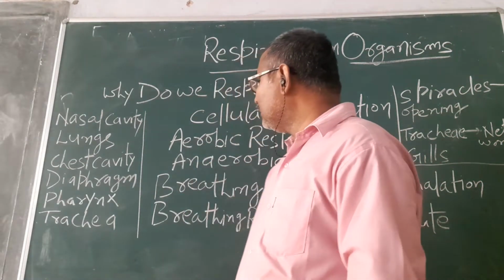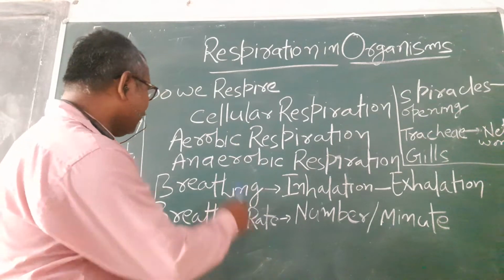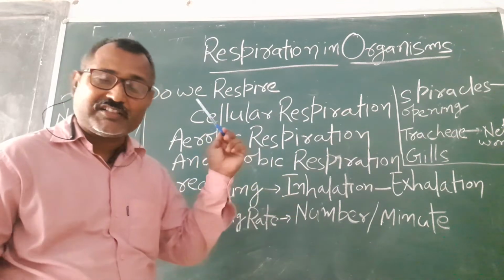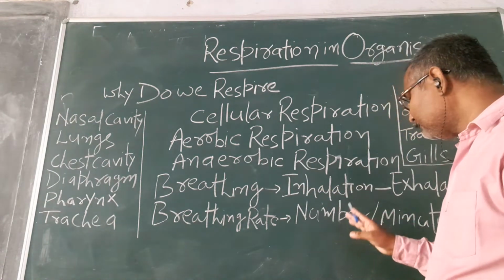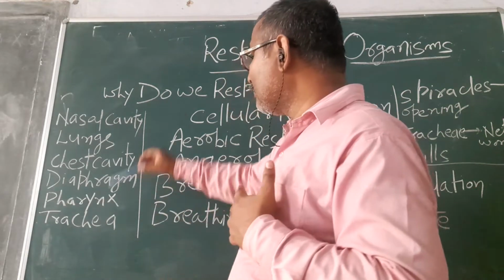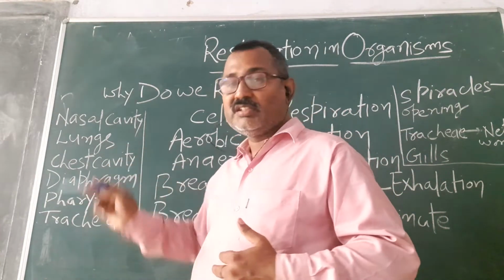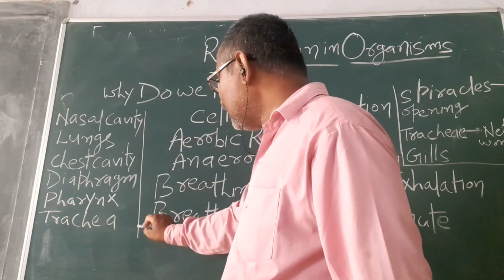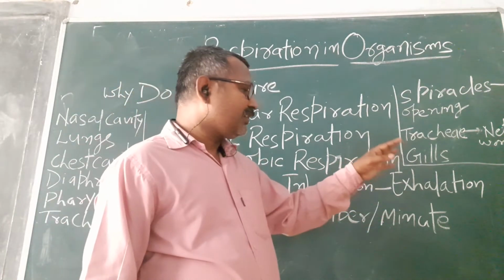Respiration in organisms !! class 7 science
respiration in organisms cellular respiration, aerobic respiration anaerobic respiration, breathing, breathing rate , nasal cavity,lungs,chest cavity , diaphragm,spiracles,tracheae,gills,root absorb air